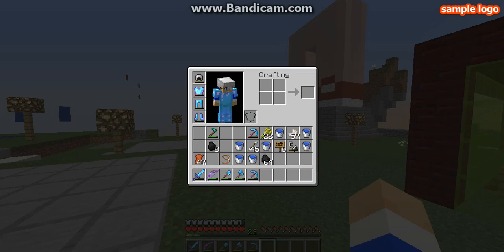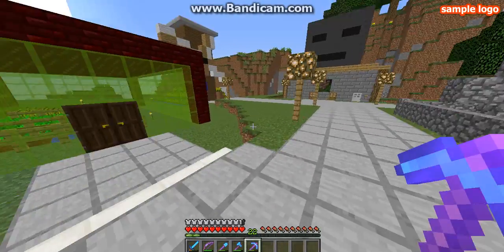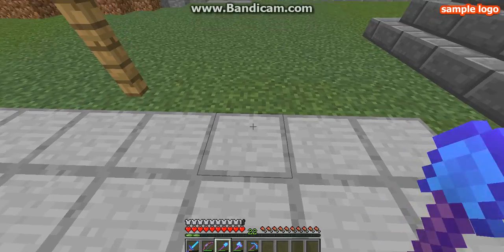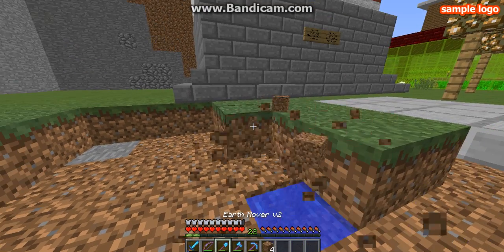PUBLIC POOL The Rubix SMP S2 #21 w/Mainlander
Thank you guys for watching the 21th episode of The Rubix SMP there will be more to come!. See you all later.

PEACE!